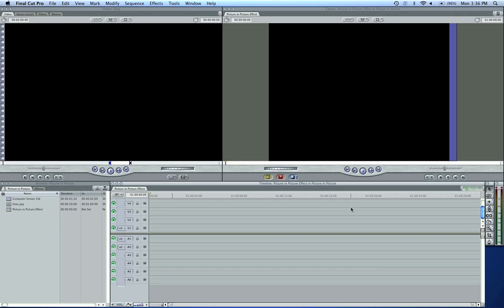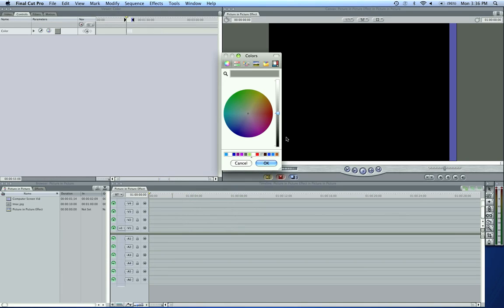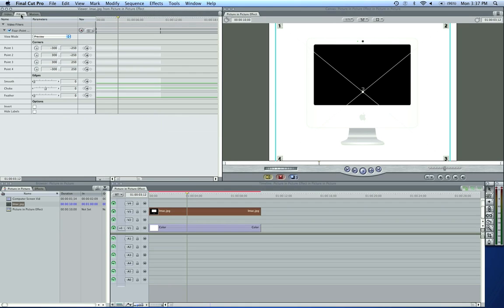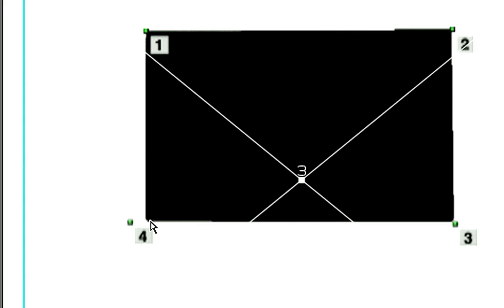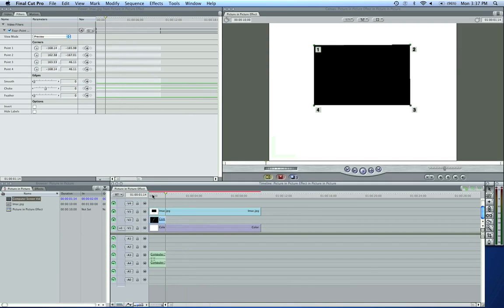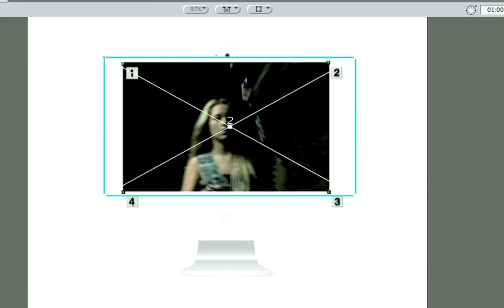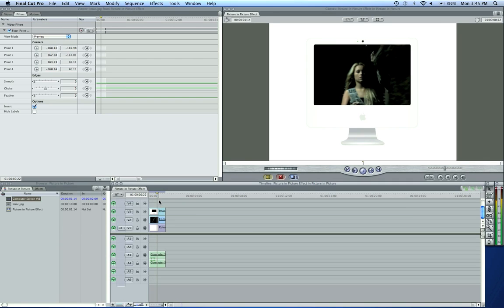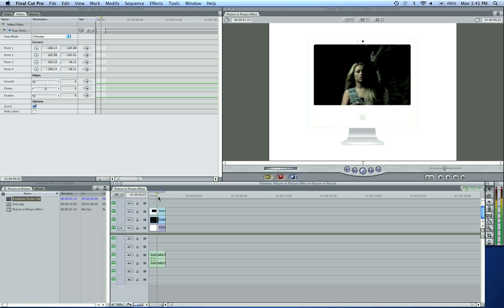Picture in Picture Effect for FCP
Final Cut King This Final Cut Pro tutorial teaches you how to make a video in computer screen effect using a mask.

Tutorial by Zach King